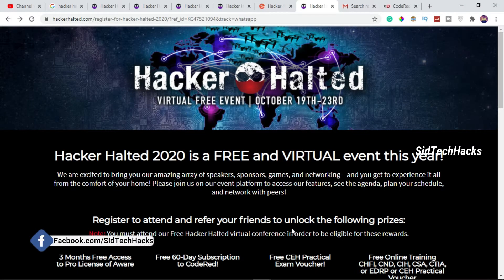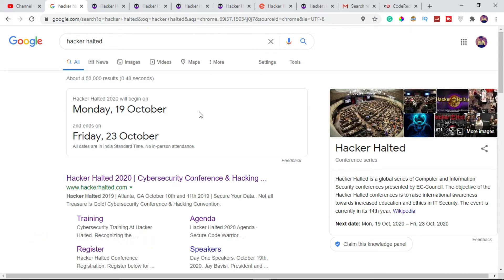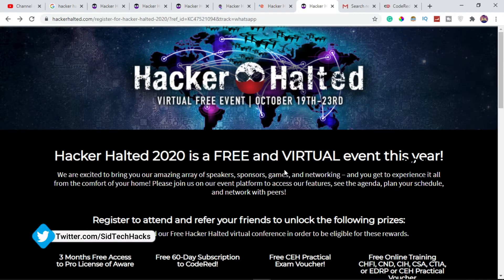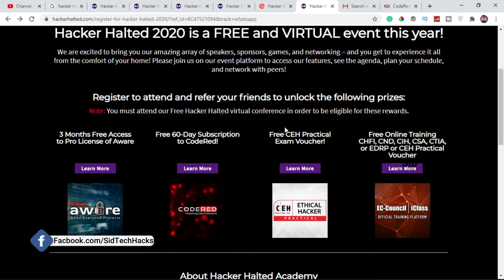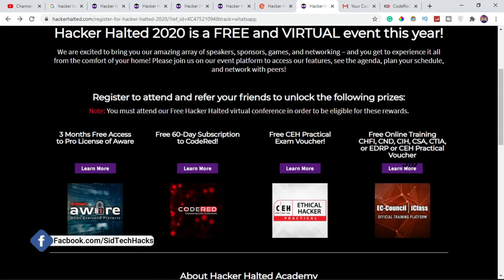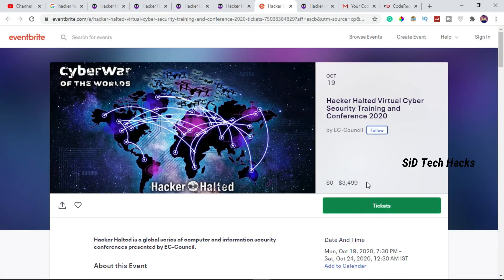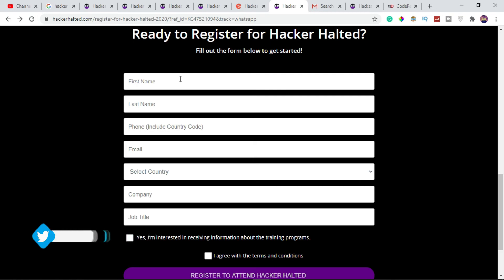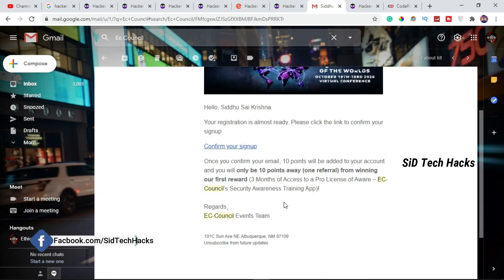Hacker Halted 2020 By EC Council | Virtual Cybersecurity Conference | Telugu | SiD Tech Hacks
Hacker Halted 2020 OCTOBER 19th - 23rd, 2020

Following Prizes:

1) 3 Months Free Access to Pro License of Aware

2) Free 60-Day Subscription to CodeRed!

3) Free CEH Practical Exam Voucher!

4) Free Online Training CHFI, CND, CIH, CSA, CTIA, or EDRP or CEH Practical Voucher

In this video, I explained how to register In Hacker Halted 2020 as National Cyber Security Virtual Conference Organised by EC-Council. How to get Free Virtual Event Tickets And Free benefits by referring your friends. The Above mentioned Prizes You can get by referring your friends. Free Registration for Hacker Halted 2020. Free Virtual Cyber Security Conference 2020 By EC-Council.

Hi Guys! My name is Siddhu, and I'm a 19-year-old Youtuber. On this channel, I bring you guys about Useful and Awareness content about Hacking (Ethical Hacking) and Cybersecurity, And How cybercrimes are increasing Day by Day & How to Protect our privacy and Protect our Mobile, Laptop & PC, and I Give Updates about Daily Tech, Hacking News With Tips, Making Money Online Tips Etc.
                            Happy Hacking
NOTE: All content used is copyright to Siddharth,